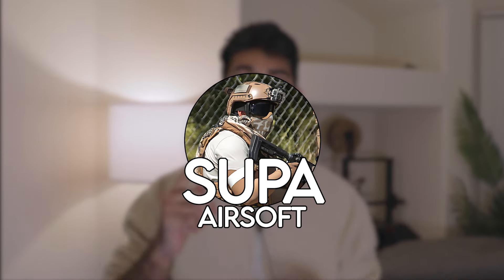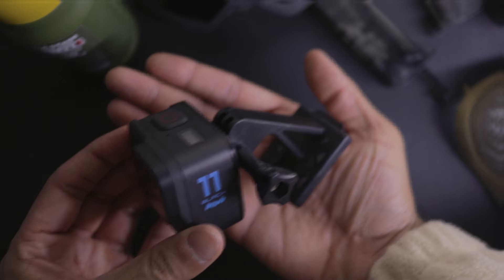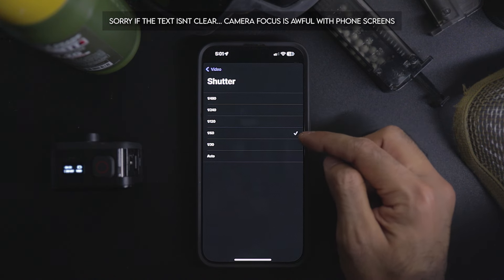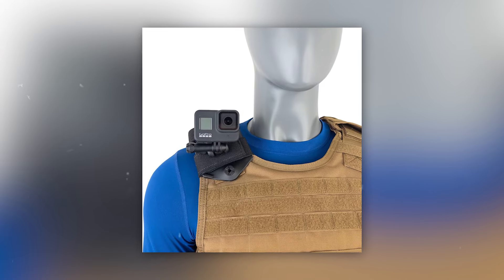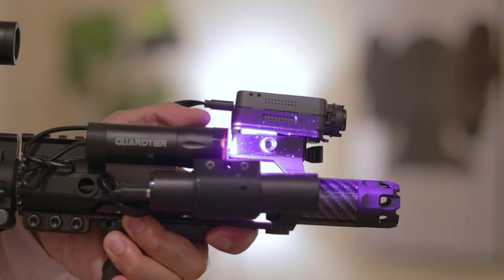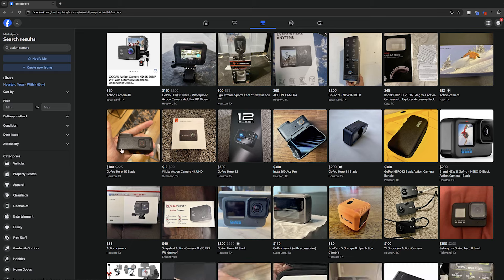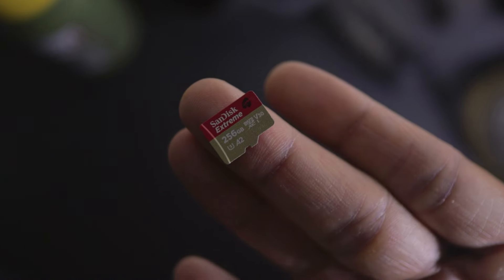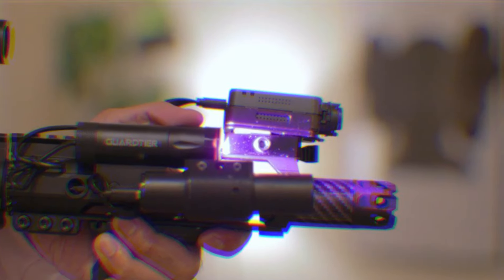RECORDING AIRSOFT IS EASY!! (If you watch this video and guide!)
Today were going over my airsoft recording set up as well as a few considerations to take into account when deciding your own! Whether it be with just one camera or multiple cameras, hopefully this guide can help you out.

Links
Gopro Chest mount
Gopro Head Mount
Shoulder Mount
NVG Mount (One I have)
More Durable Version
Picatinny Mount Option 1
Option 2
Option 3
Mlok Mount

Runcam ScopeCam 2 4K
Foxeer Legend 4K
Runcam SE
GoPro Hero 11 Mini
GoPro Hero 11
GoPro Hero 12
GoPro Hero 13
GoPro Hero
DJI Osmo Action 5
Insta360 X3
Insta 360 X4
Insta360 Ace Pro

ND Filters for Gopro 11 mini
Battery Bank
Glass Protector for GoPro 11 mini
My Favorite SD Card

00:00 Introduction
00:32 My Setup
02:08 My Settings
03:16 Choosing Mounting Options
09:49 Choosing a Camera
15:24 Additional Accessories